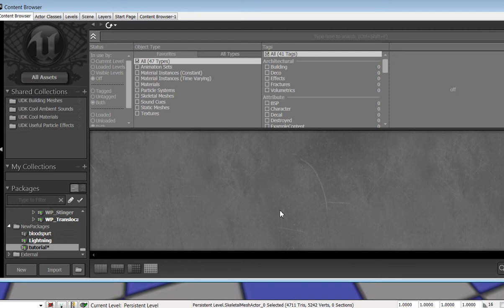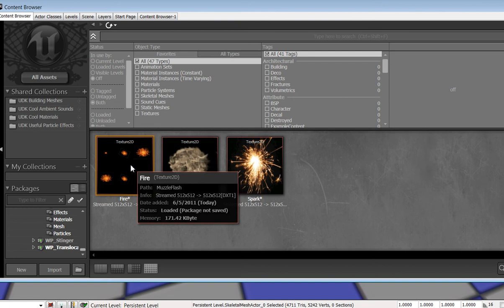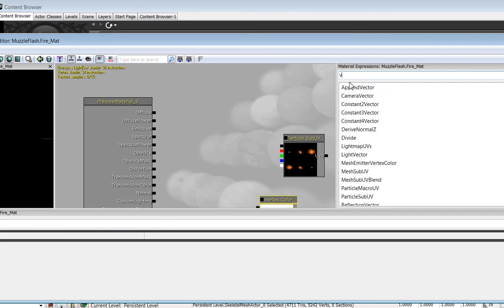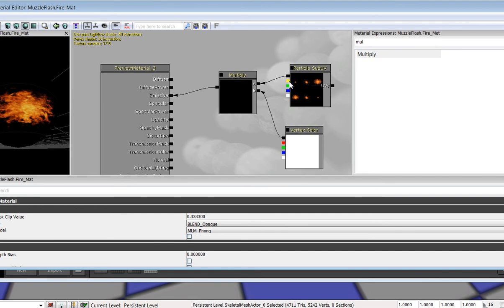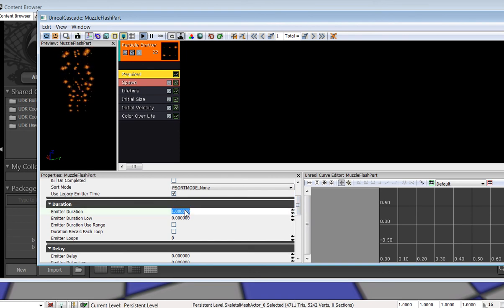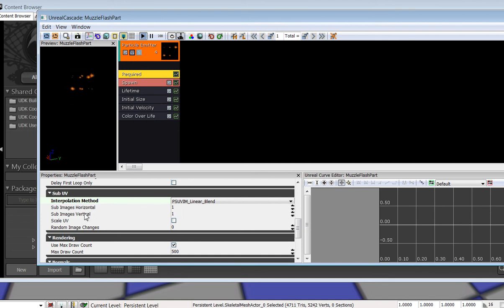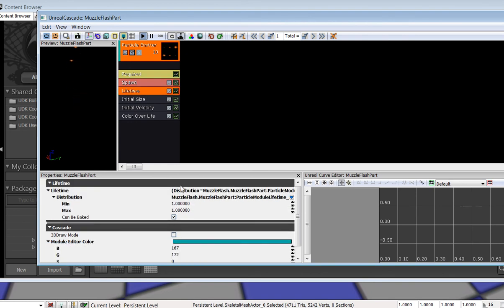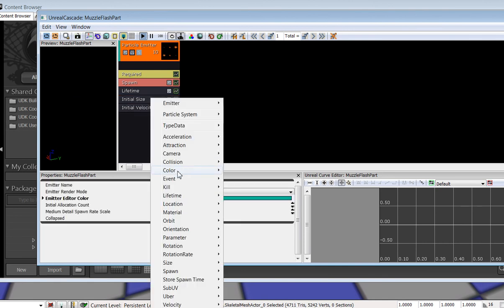Particles: Creating a Muzzle Flash Part 1